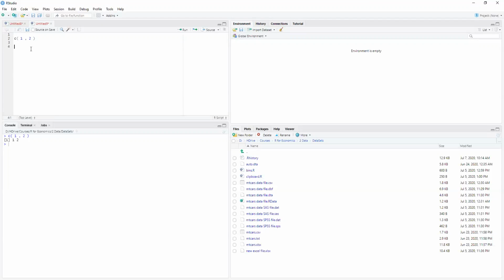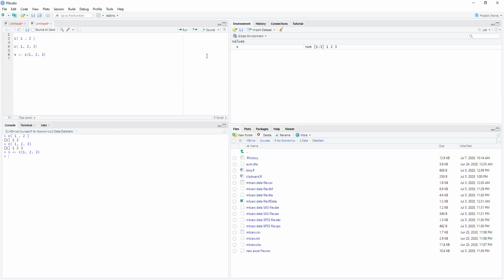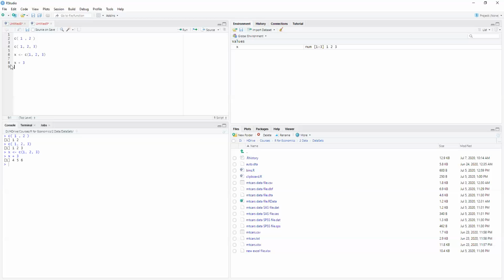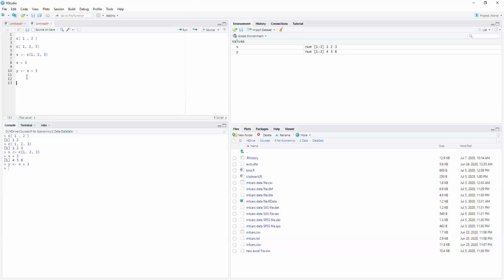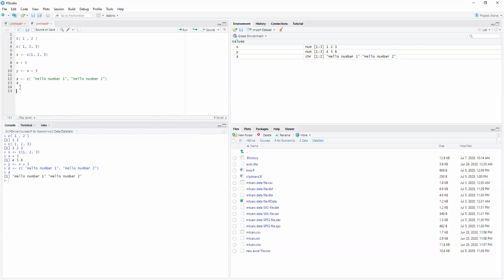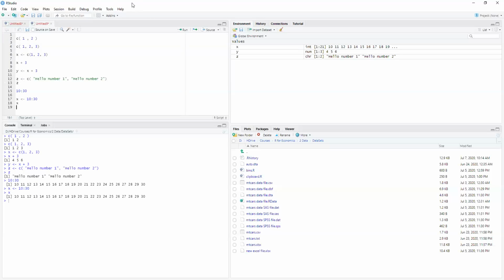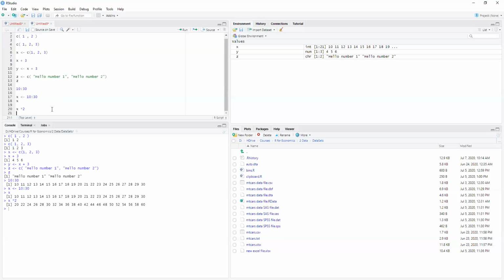04a combine c function